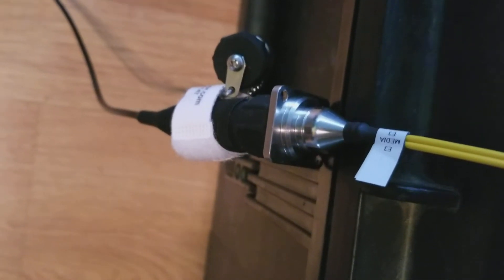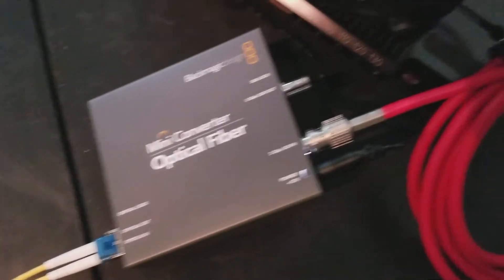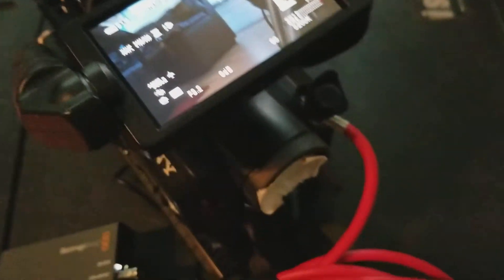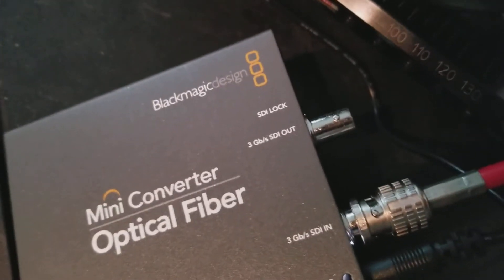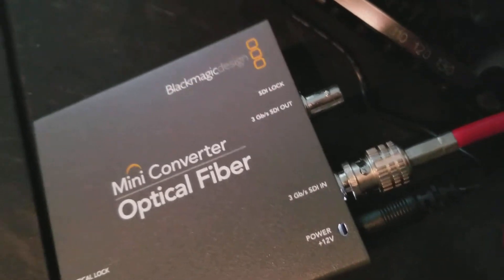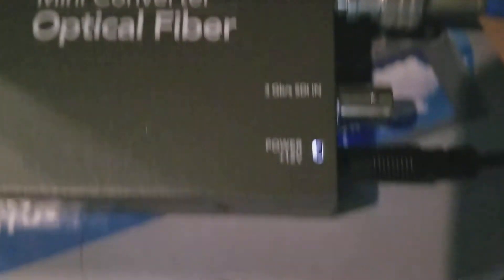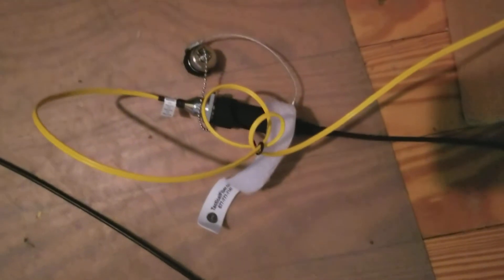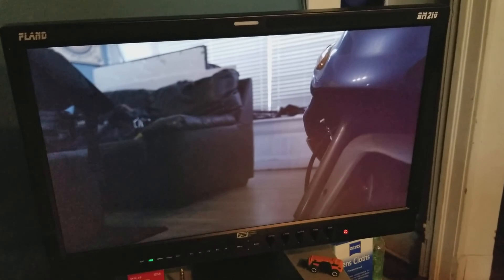Sending HD-SDI over fiber 500 foot run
Sending SDI over a 500 foot tactical fiber optic cable. The cable is two strand, so it's bi-directional. It's also inside stainless steel for protection and longevity with proprietary "Magnum" connectors from Tactical Fiber Systems.